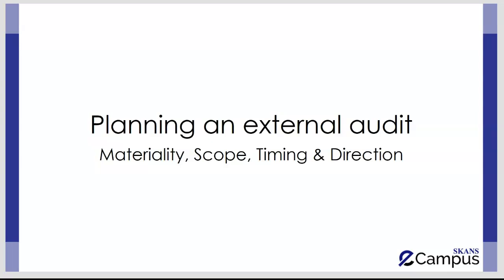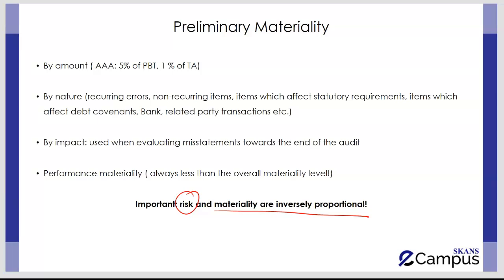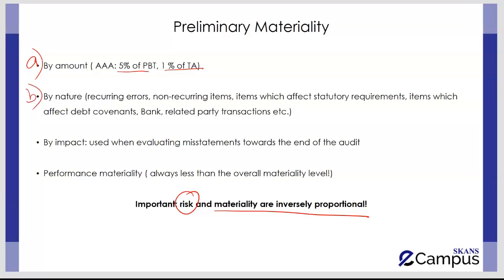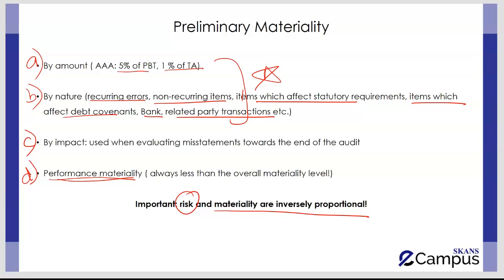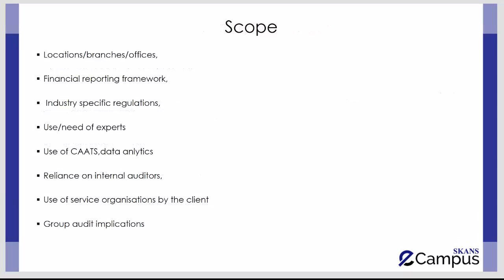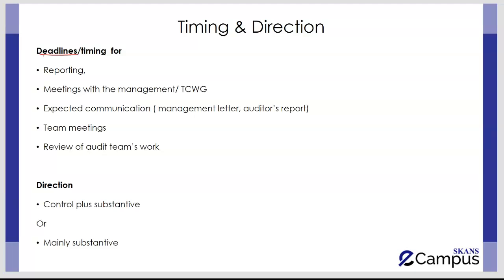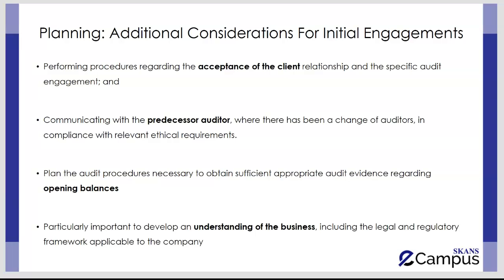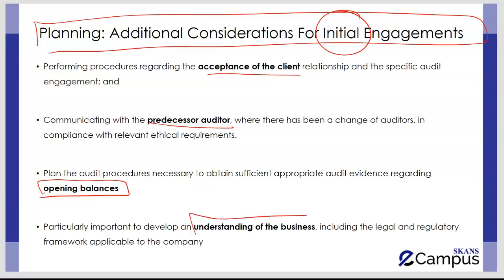Audit Planning | ACCA - AAA | English | Lecture by Affaf Noor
Get an insight into the area of Planning an External Audit for the ACCA - AAA Exam in English language by Ms.Affaf Noor

This lecture dives into best practices regarding audit planning by the audit team as a glimpse of our full course for the ACCA Advanced Audit & Assurance (AAA) exam.

Learn from our experts and boost your ACCA exam success!